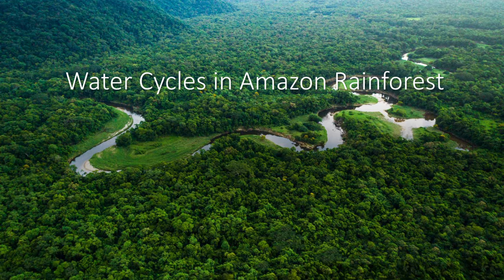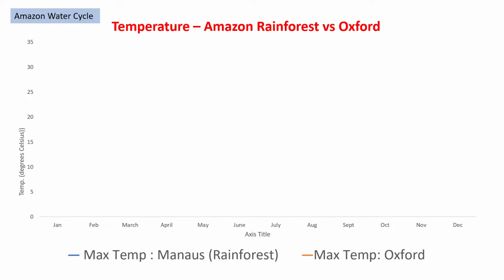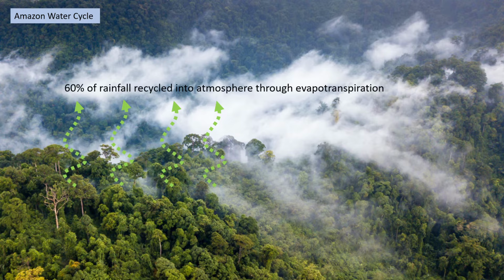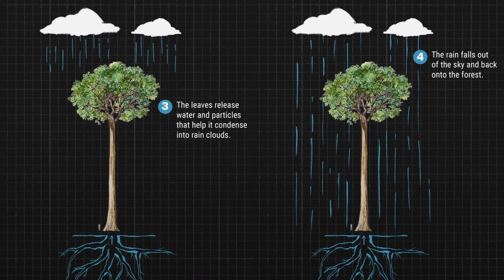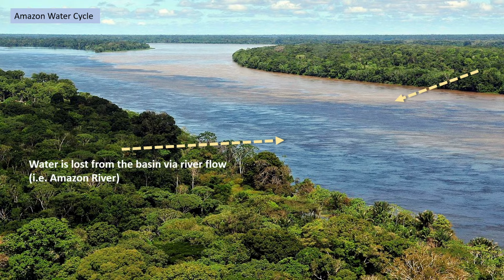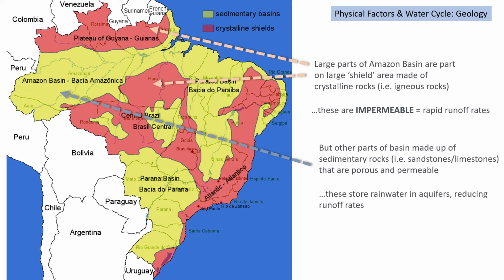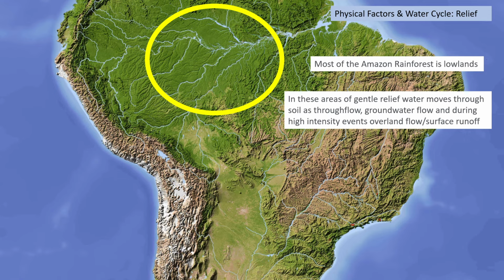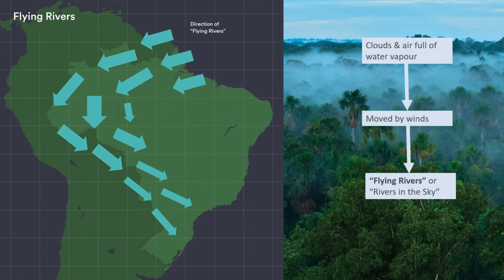Water Cycles in the Amazon Rainforest (A-Level Geography)